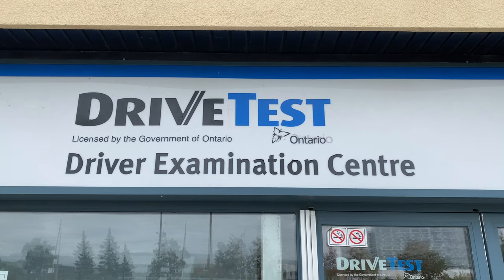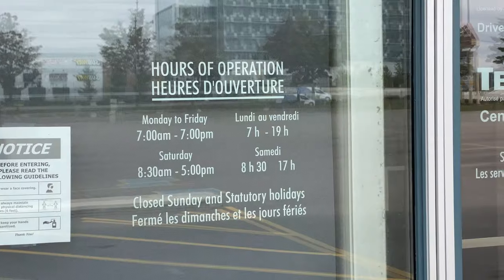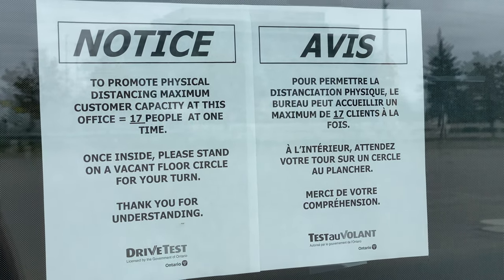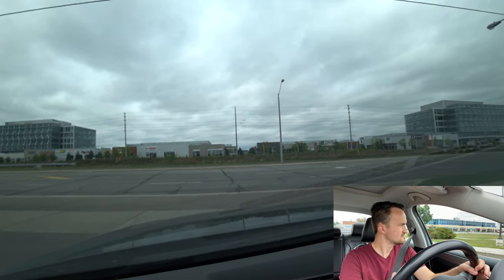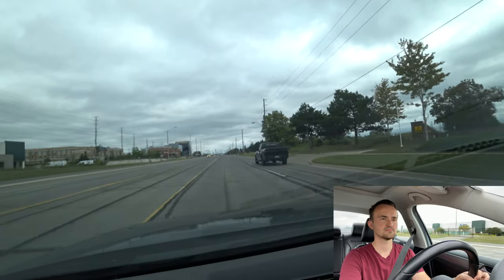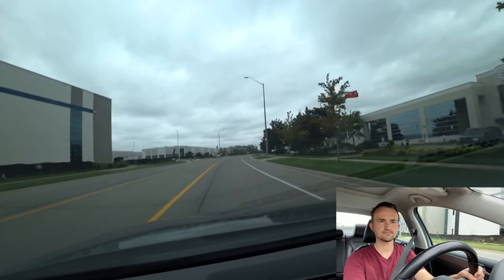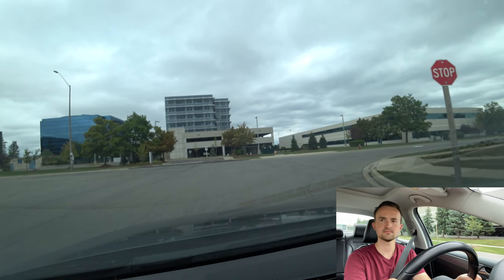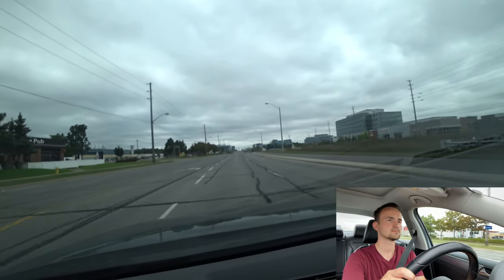Etobicoke G2 Road Test - Full Route & Tips on How to Pass Your Driving Test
In this video we show the full route for your G2 Road Test at Etobicoke Driving Examination Center along with tips so you can pass it from the first try.

Bonuses from me:
1 month of free delivery and $20 in credits from Cornershop